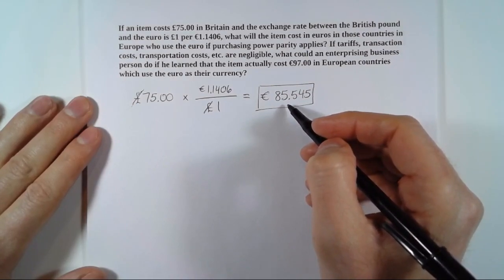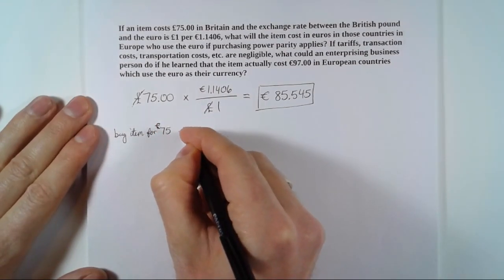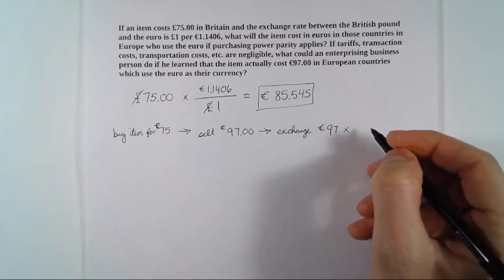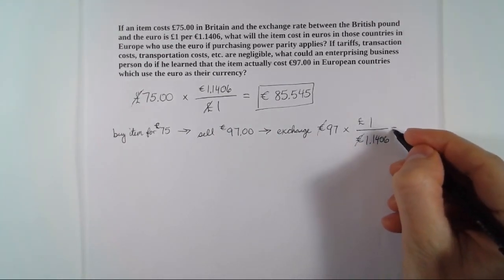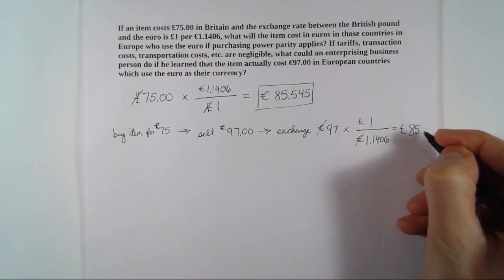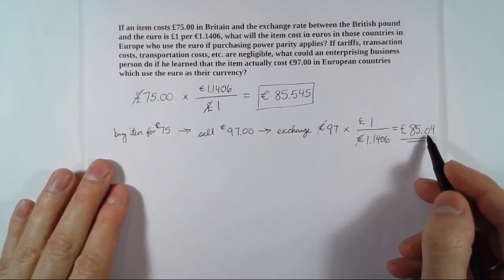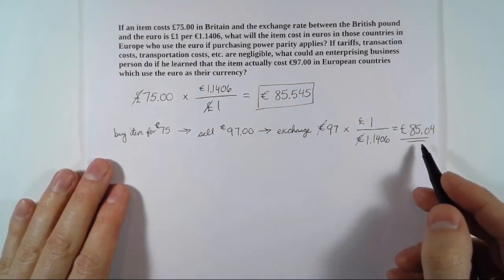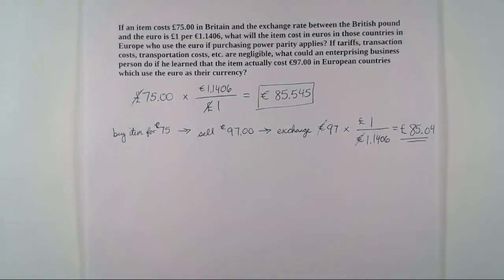FIN 338 PPP and Arbitrage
This video discusses purchasing power parity and how violations of purchasing power parity could result in arbitrage opportunities.